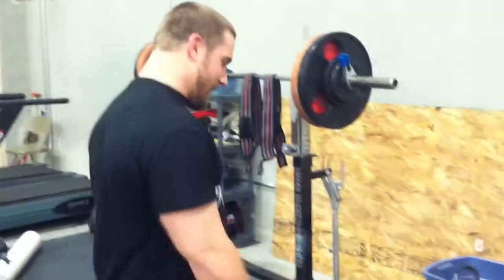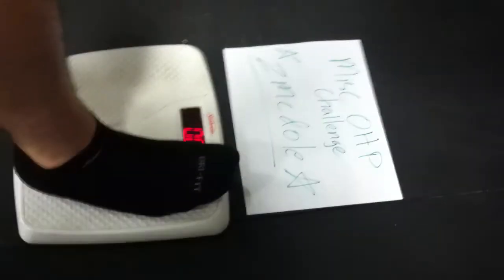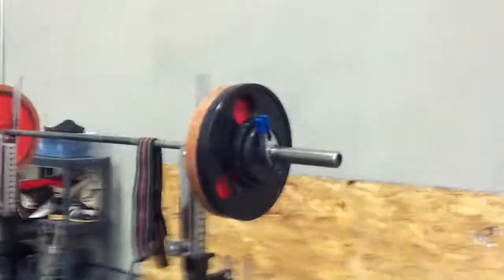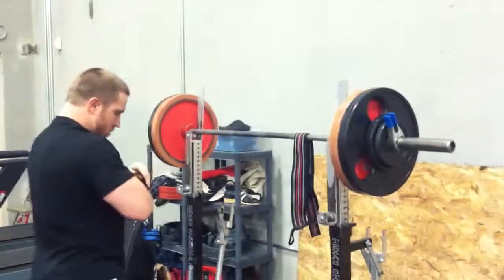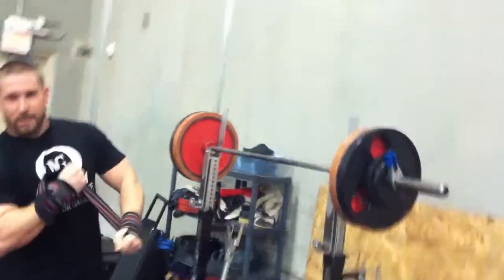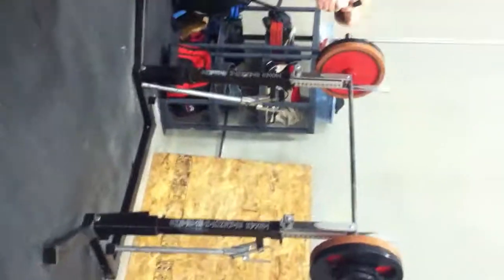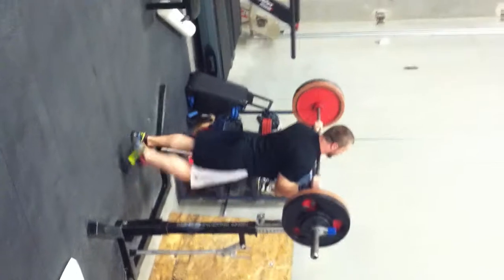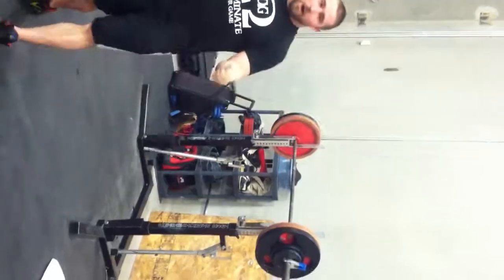255 Strict OHP @221lbs bodyweight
For the MISC.  I think 265 will happen. Maybe even 270. This was quite a bit easier than I expected.  As I continue with the Cube Method I'll continue doing Strict OHP on my bodybalding days.  Also, if you haven't tried Nutella, banana, marshmallow fluff sammiches I suggest you get yourself to the store and pick those things up.